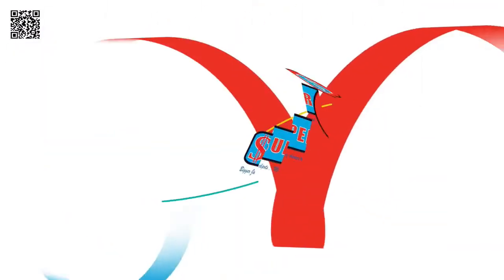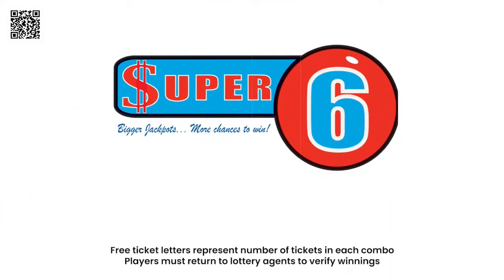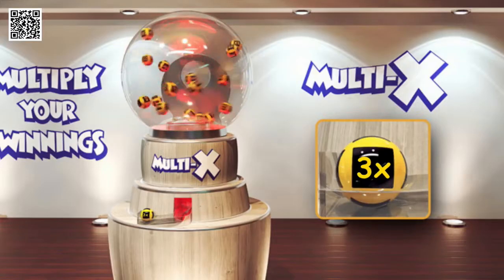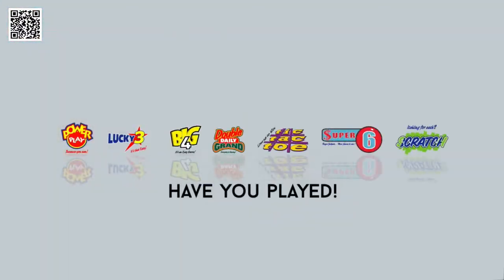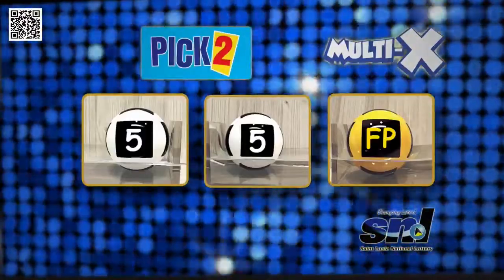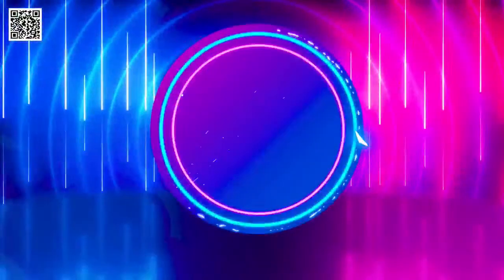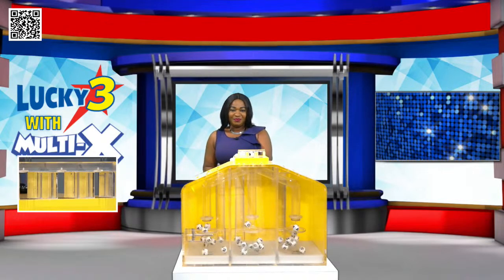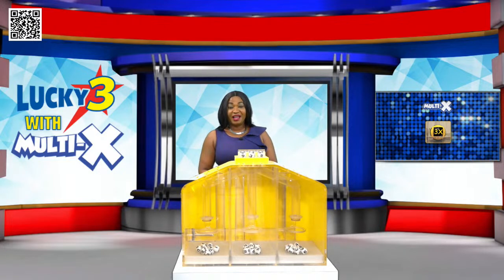SNL LIVE MORNING DRAW 21ST MARCH 2023